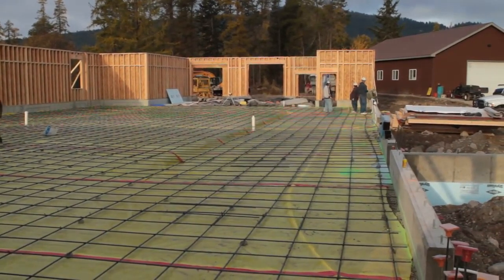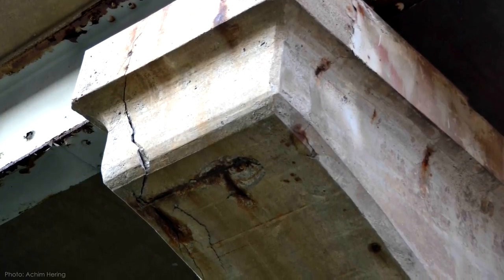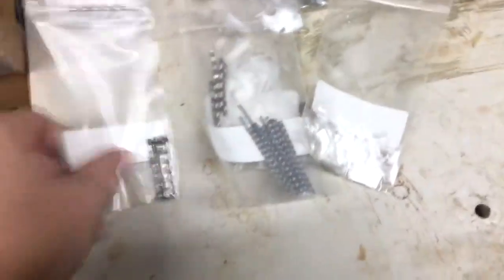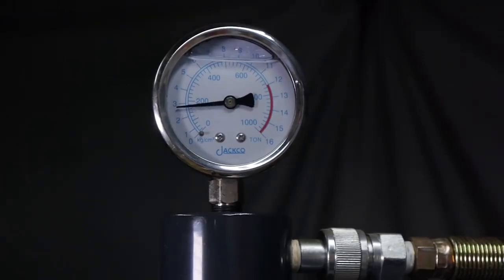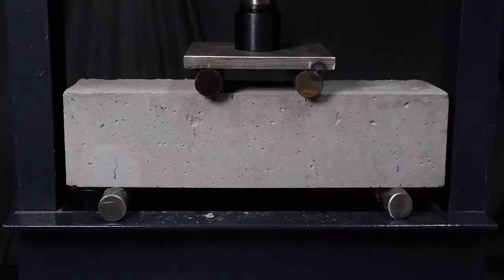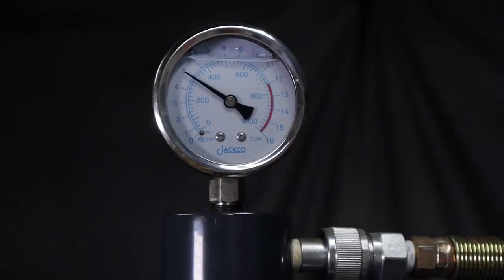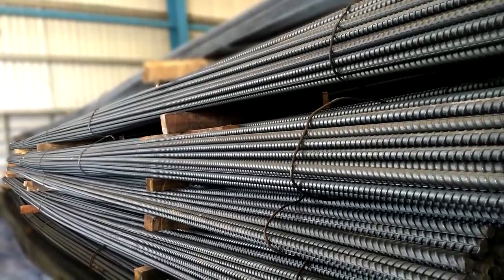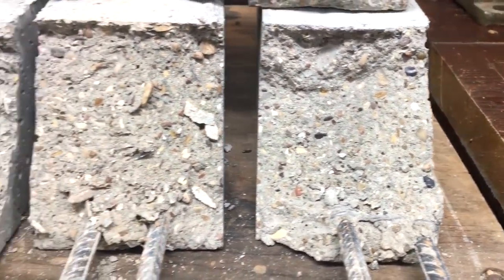Does Rebar Rust